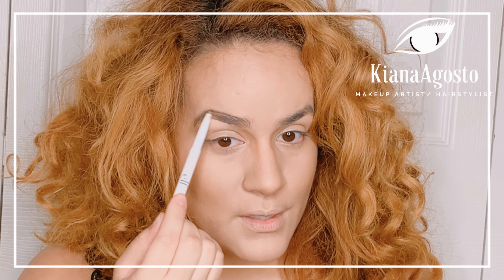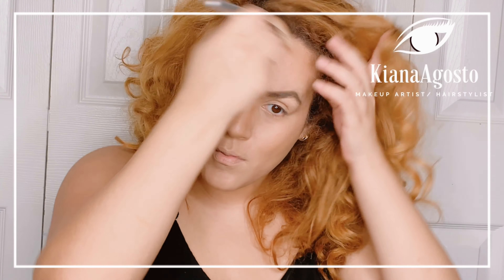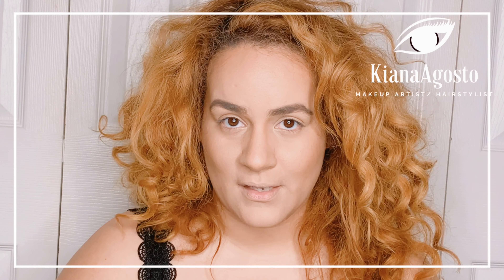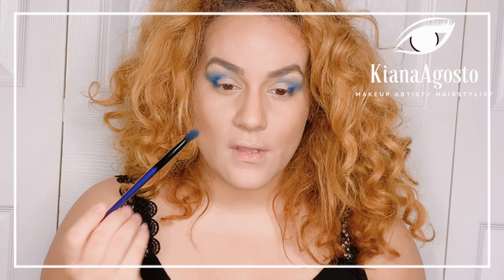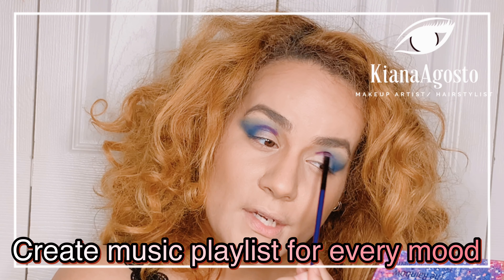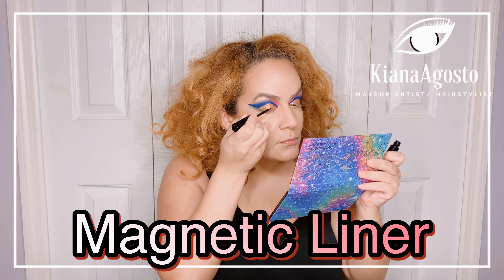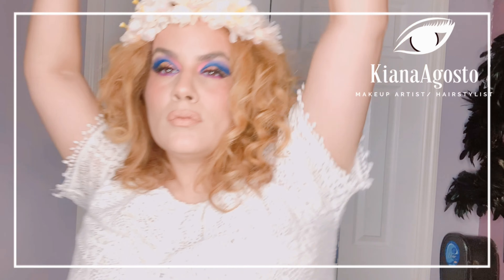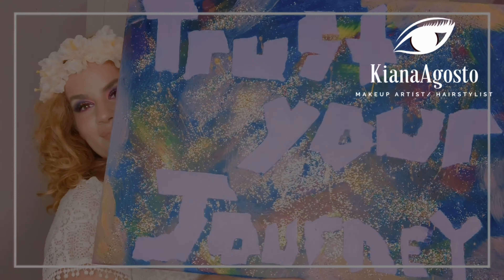What to Do While in Quarantine!!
I share different tasks you can accomplish while in quarantine. The similarities of Art and Makeup. My makeup look is inspired by my galaxy painting!! Wait until the end to see my painting with a very special message.